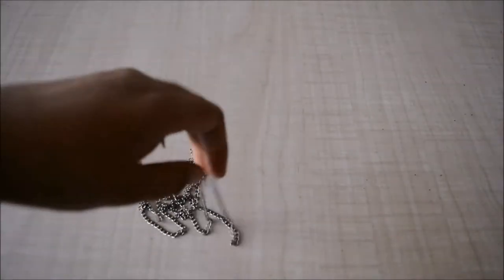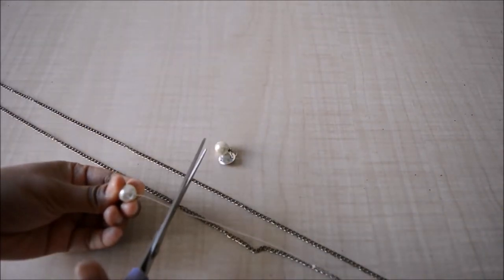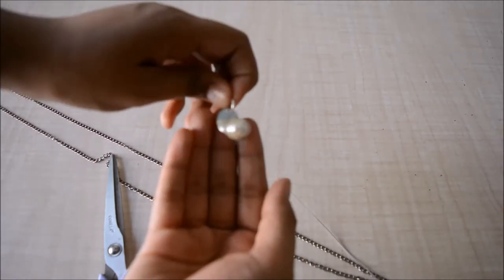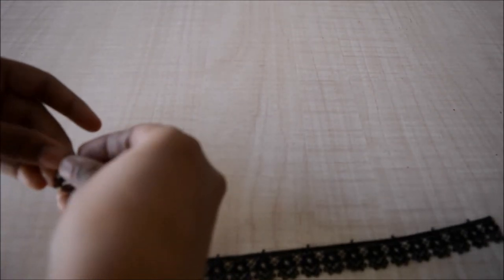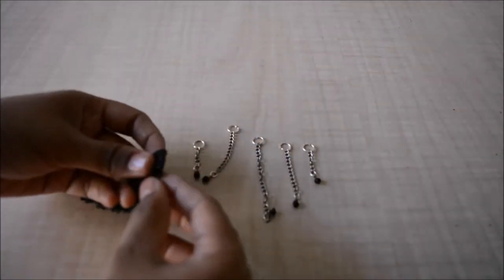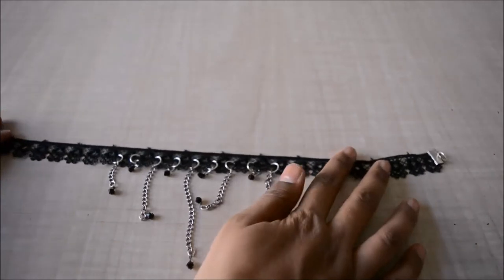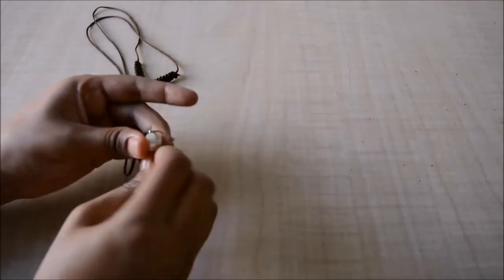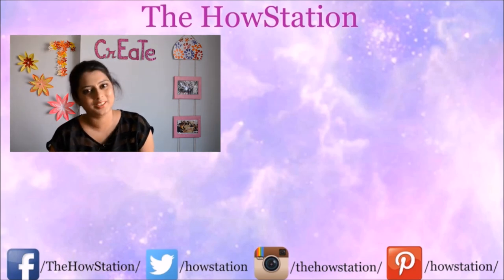DIY: Necklaces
Today I'll show you how to make some amazing and easy necklaces. They are fun to make, are super easy and look amazing. You need only a few items and very little time. So these are going to save both your time and money and yet look really amazing...

xoxo,
Tanvi